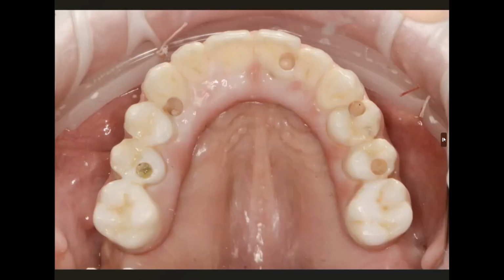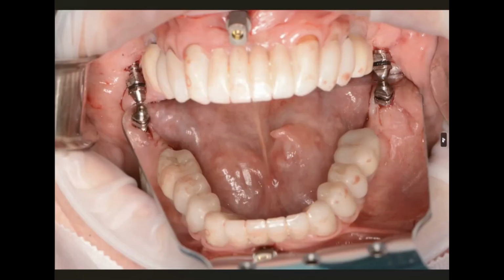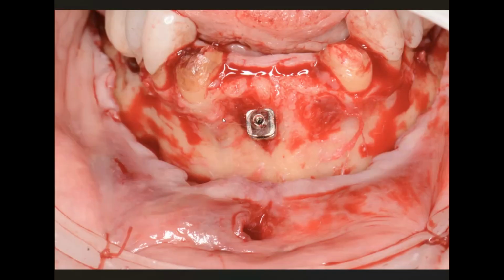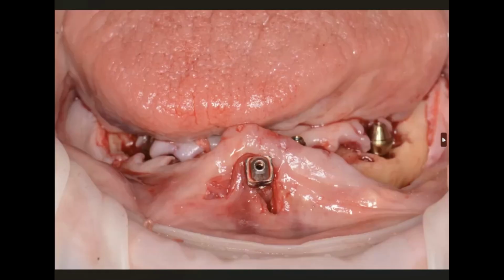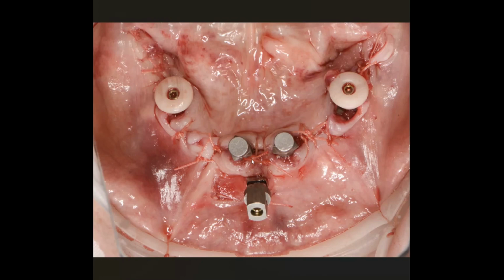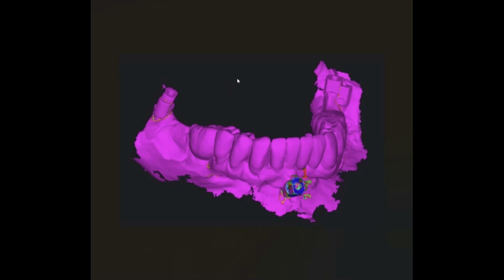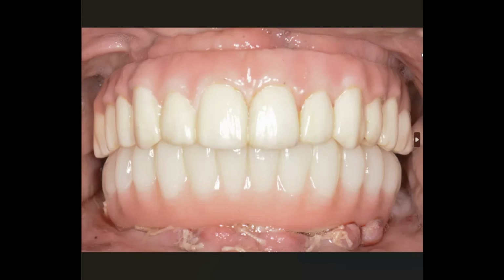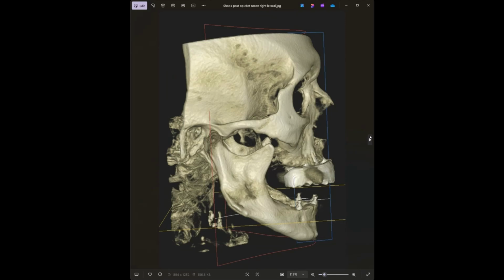EPISODE 29: Dr. Adam Hogan | Mandibular Midline Fiducials in Full-Arch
In this episode of the All In, All On X Podcast, Dr. Adam Hogan takes the mic solo to break down his mandibular midline fiducial technique for digital full-arch dentistry.

This episode focuses on how Dr. Hogan uses the AIM SCREW™ as a stable midline fiducial to improve alignment, accuracy, and efficiency in full-arch implant workflows, including All-on-4 and All-on-X style cases.

Dr. Hogan walks through the limitations of traditional posterior fiducial placement, why mandibular alignment can become unpredictable, and how a midline chin-based fiducial approach can help reduce scanning errors and improve case confidence.

The episode also explores intraoral scanning strategy, soft tissue management, multi-unit abutments, clinical case examples, and the future of digital workflow validation through ongoing research and publication.

If you’re a clinician looking to sharpen your digital full-arch workflow, improve accuracy, and understand the practical side of fiducial placement, this episode is packed with clinical pearls.